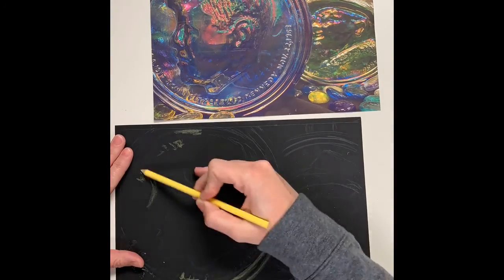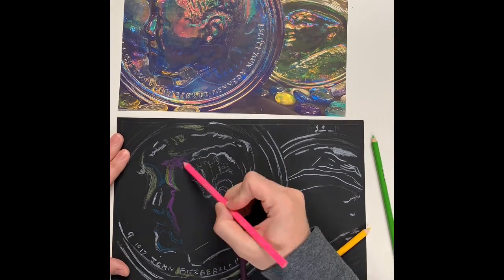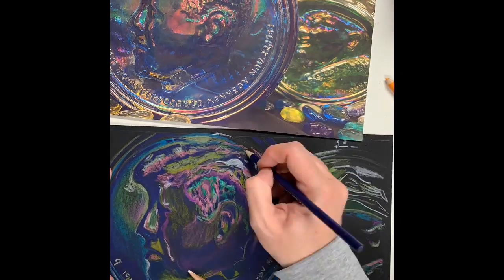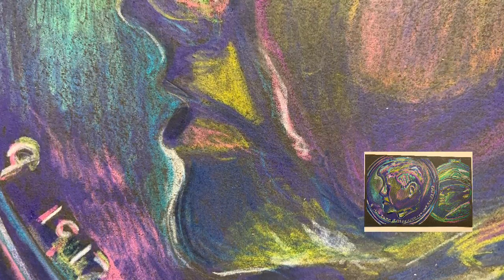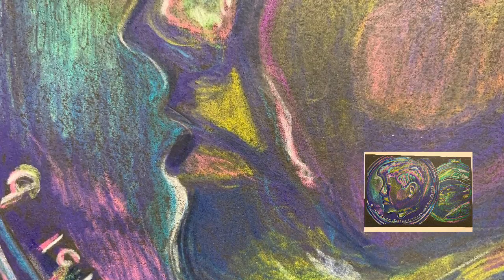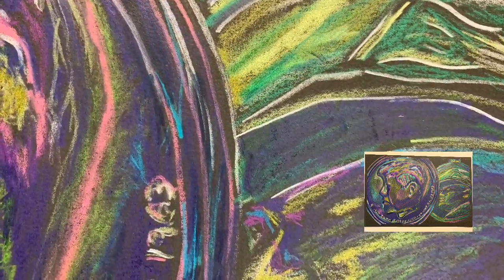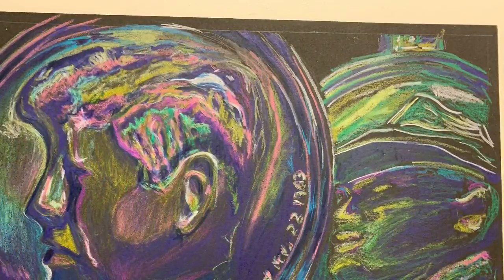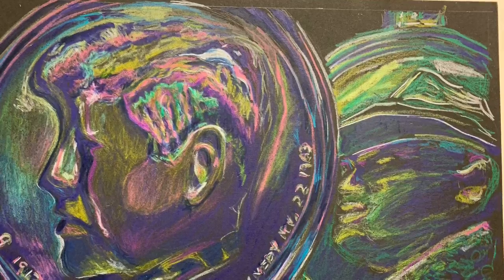Drawing 2 Color Pencil Mid Point